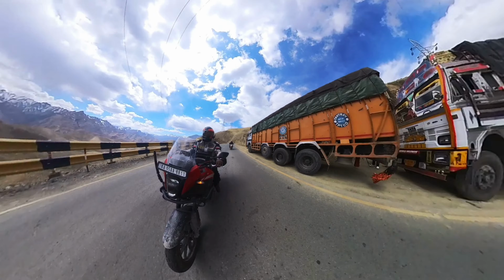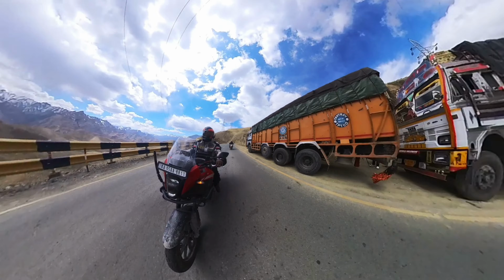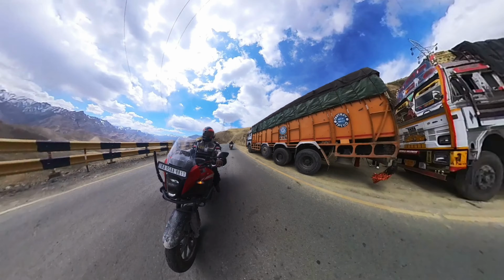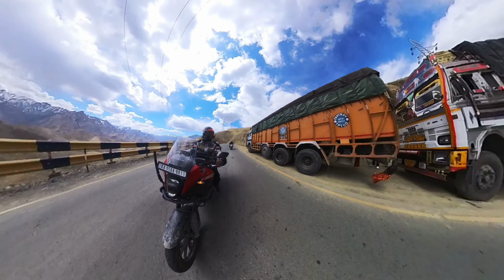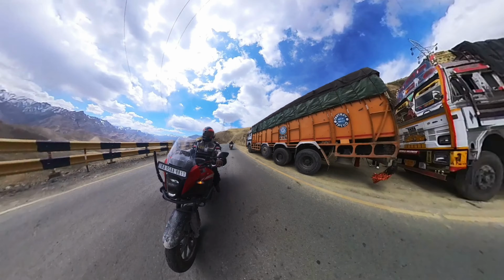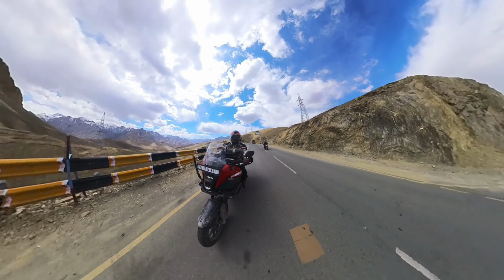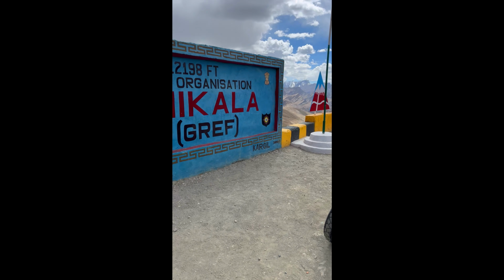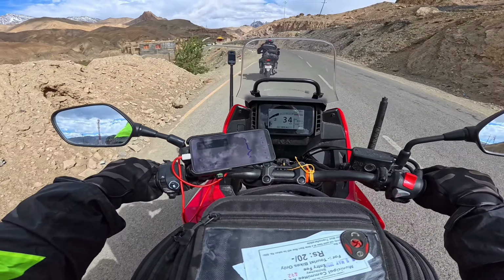First Honda NX500 reaches Namika La - Ep6 - Sonamarg To Leh Part 2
In this video we reach Namikala Pass after passing through Zojila zero point. Cruising the beautiful NH1 with mesmerizing views the ride left us smiling.